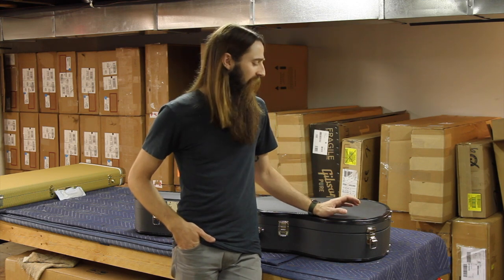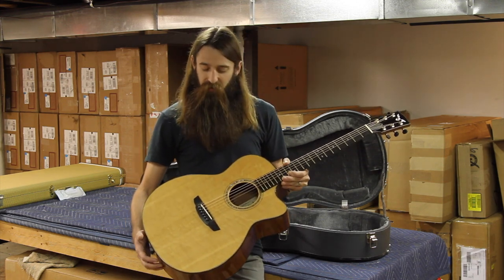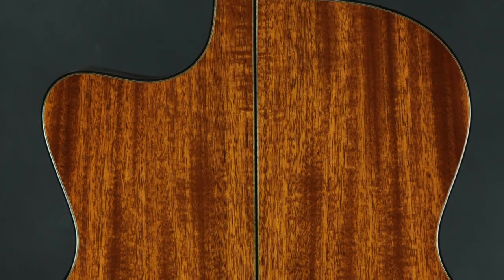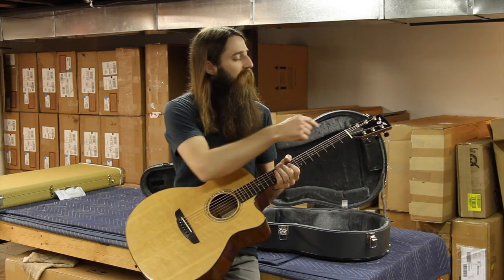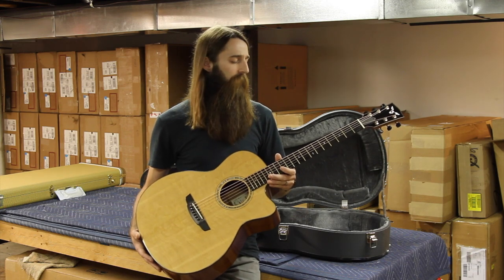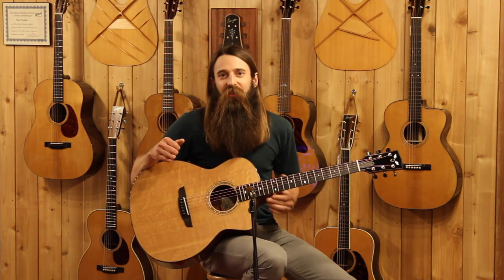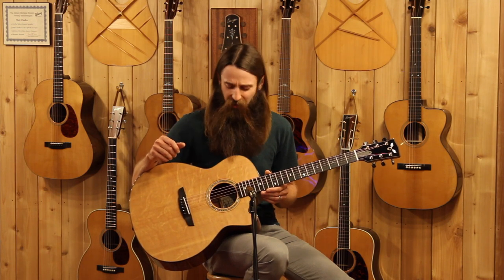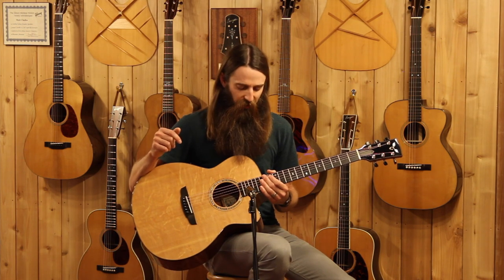Goodall Mahogany Concert Jumbo Cutaway #6297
Wonderful workmanship and unmatched attention to detail are on full display with this Goodall CJ Cutaway. This guitar is ready for practically anything you may require from an acoustic. Delicate and warm fingerstyle is handled with ease, while aggressive rhythm is another obvious strong point out of this absolutely beautiful guitar.